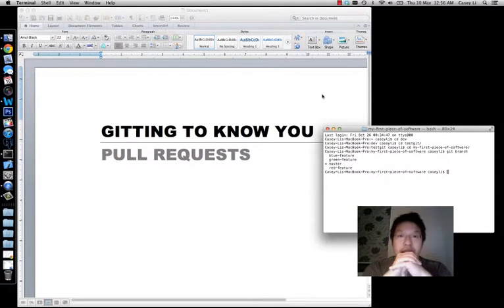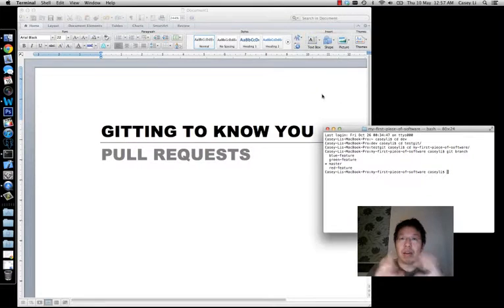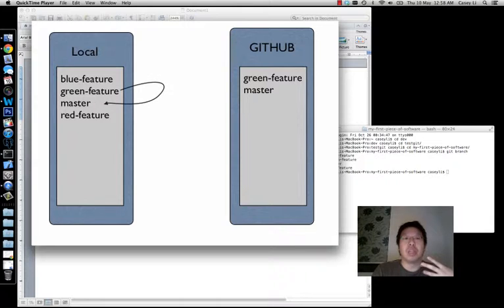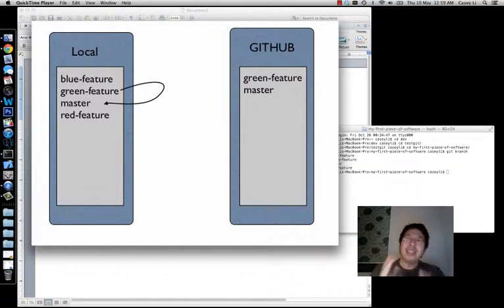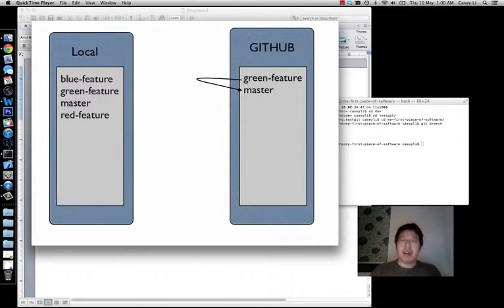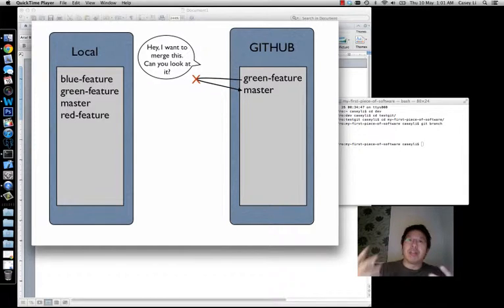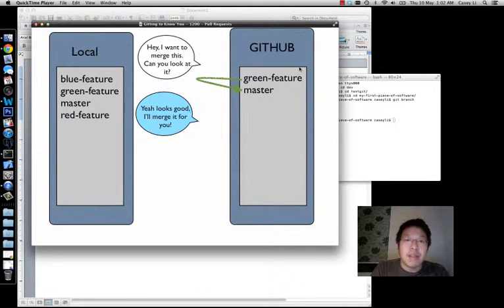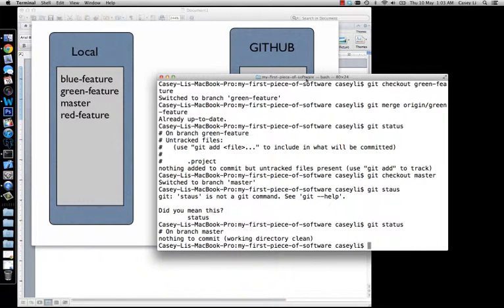Gitting to Know You - 1200 - Pull Requests Part 1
This video introduces the concept of a Pull Request